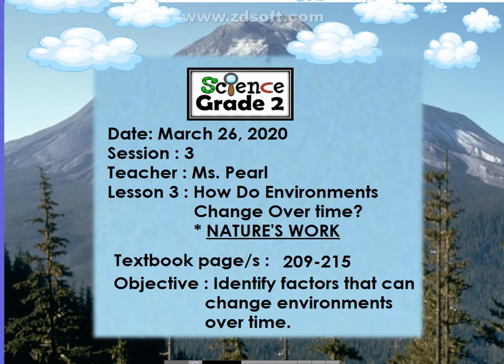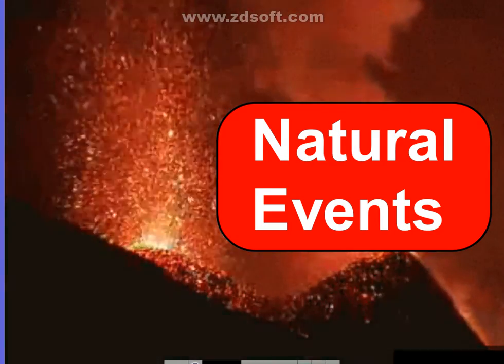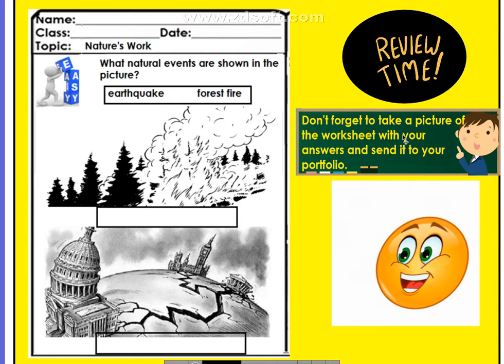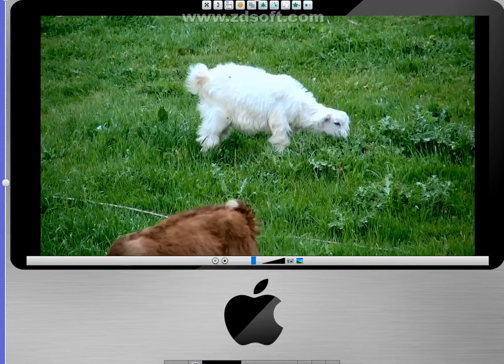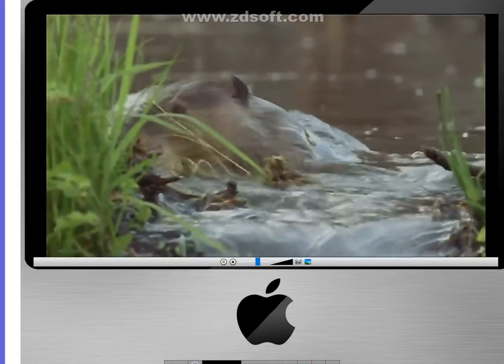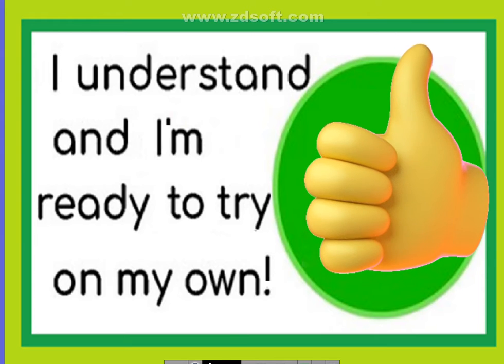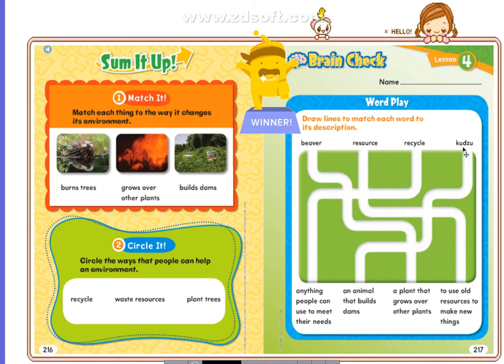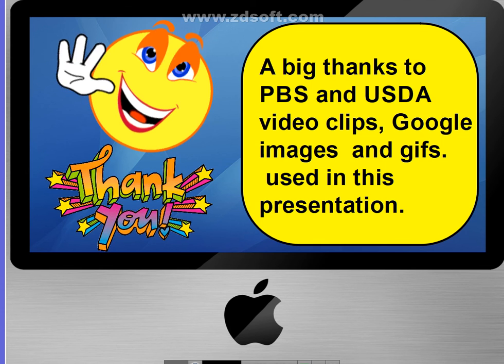How Do Environments Change Over Time?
Science Grade 2 Lesson about factors that can change the environment.